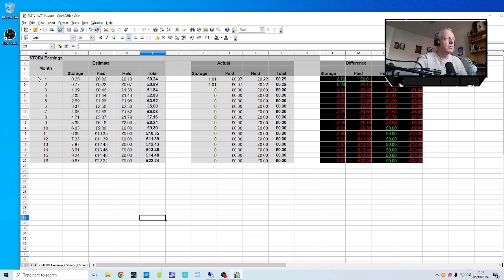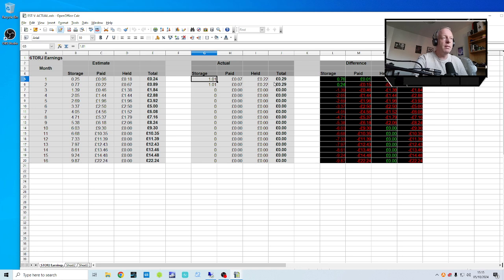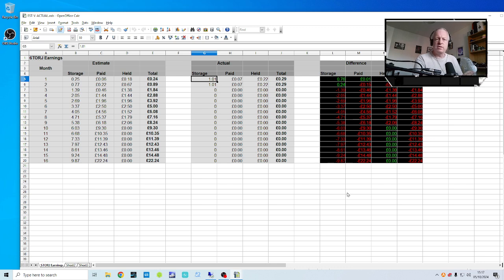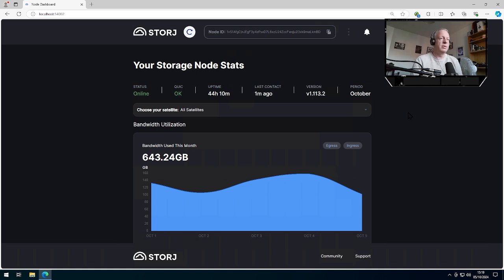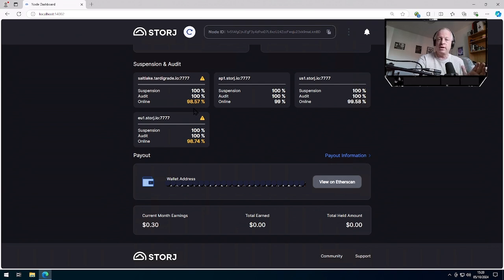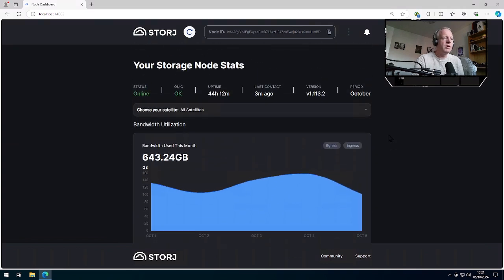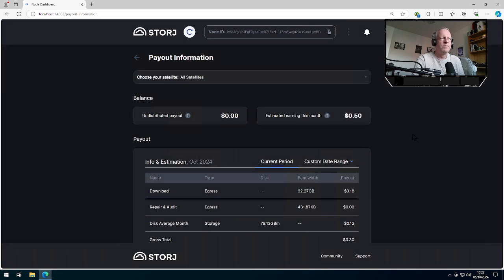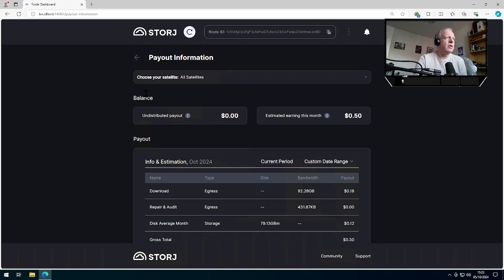STORJ Update after Week 1 - Dashboard Outages, Earnings, Held, Estimates, Predictions and Actual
In this video you will find out about my exploration into STORK as I review the first week earnings and storage used compared to estimates.

It means a lot to me that people are enjoying what I build and show.

I love to read your comments and at the moment can read and respond to most of them.

If you like my content and want to support me, please consider buying me a coffee!

Also, keep an eye on the 'Community' tab.  I often post items here giving updates, news and photos that don't warrant the creation of a full video.

Cheers

Carlos

00:00 Introduction
00:40 STORJ Earnings Estimator
01:16 Comparisons of storage and earnings estimates against actual
05:25 Outage - Windows?  STORJ update?
07:18 Punished by satellites
11:15 Closing